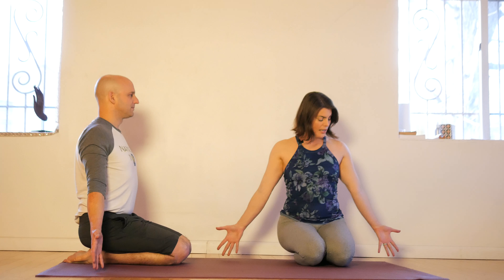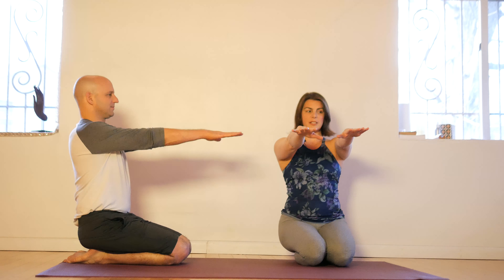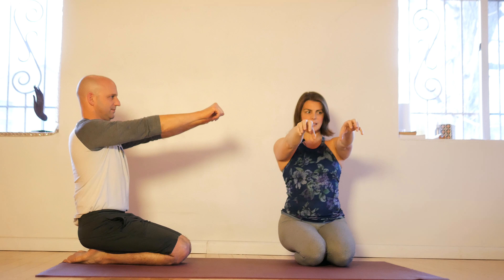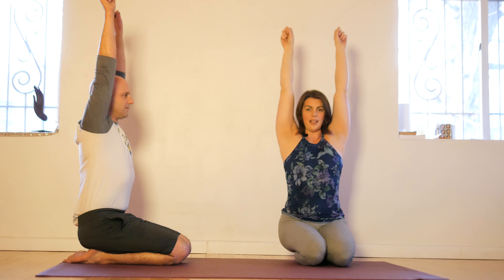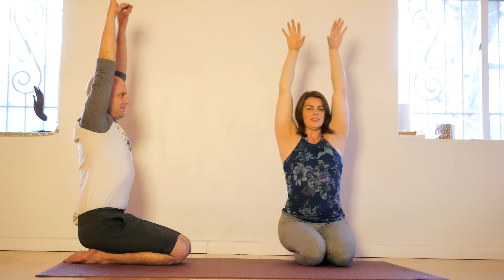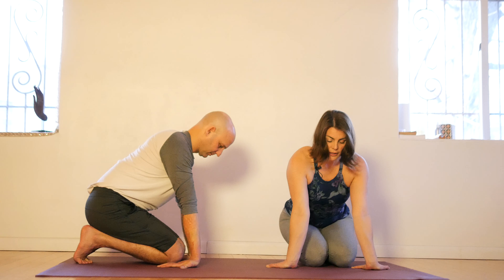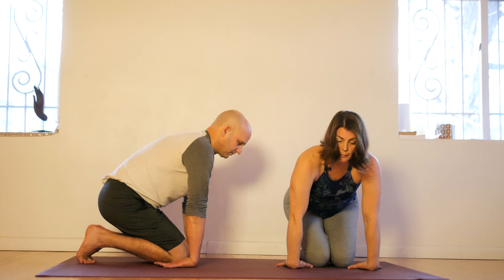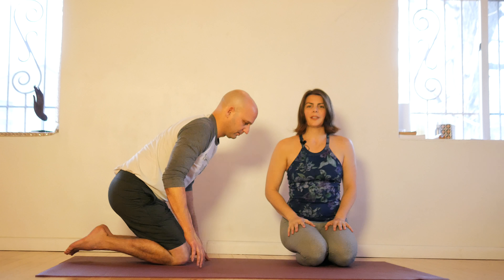Strengthening your wrists and forearms - Flashlights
A very simple exercise that will strengthen your forearm flexors and extensors. Afterwards, we run through some stretches to give those same muscles a bit of release.